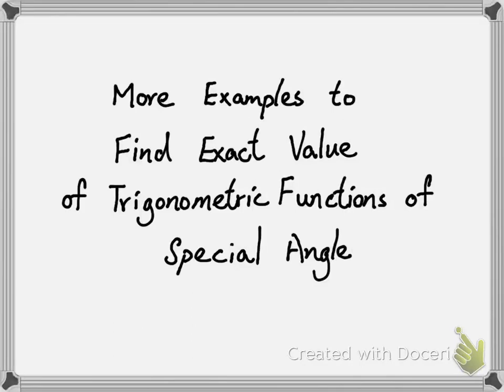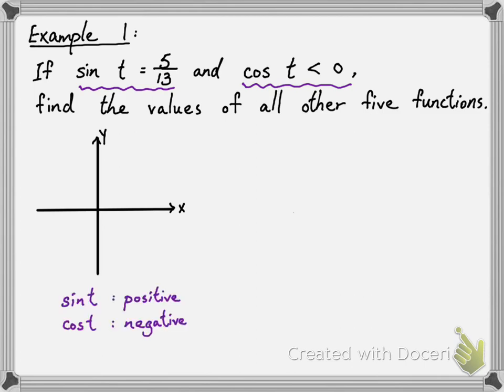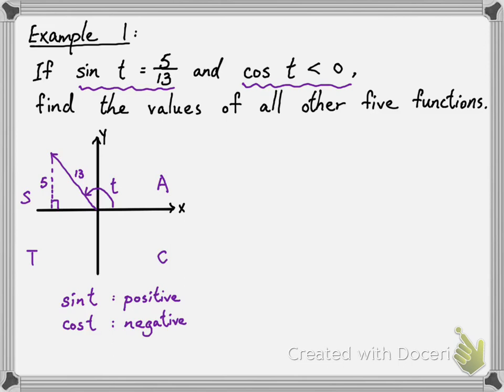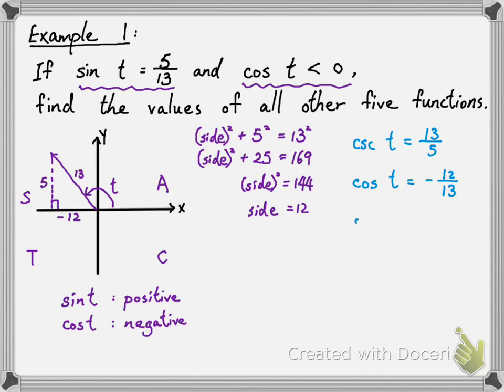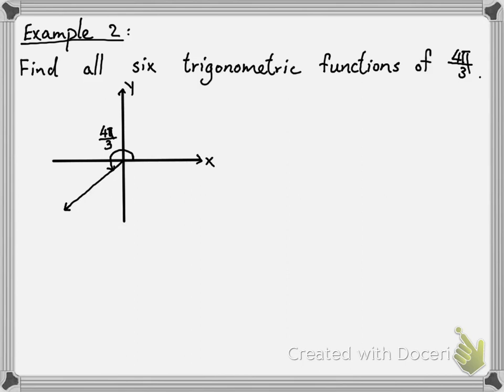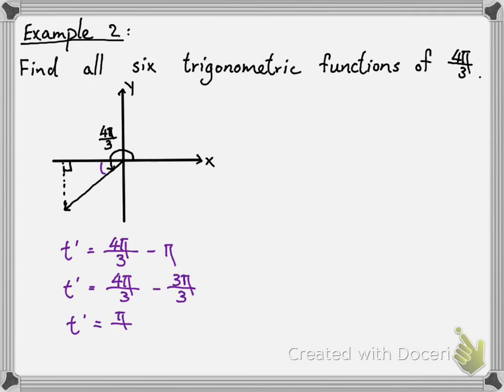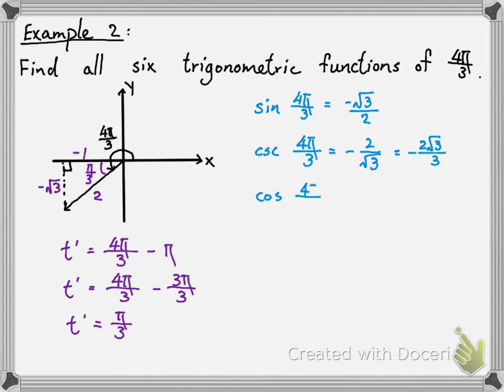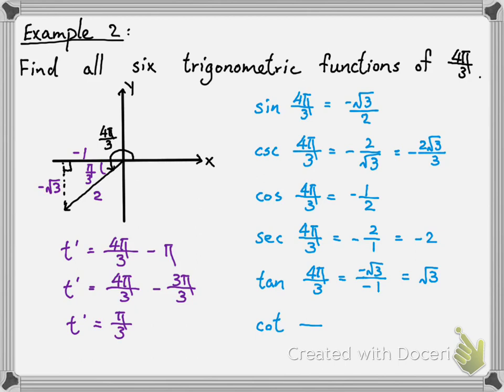More Examples to Evaluate Trigonometry Functions of Special Angles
Learn from more examples to evaluate trigonometry functions of special angles